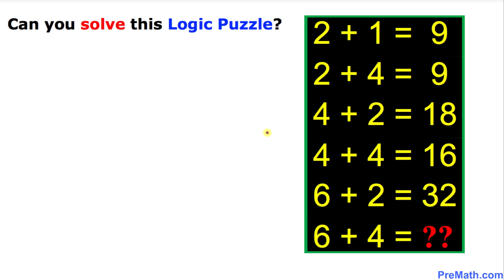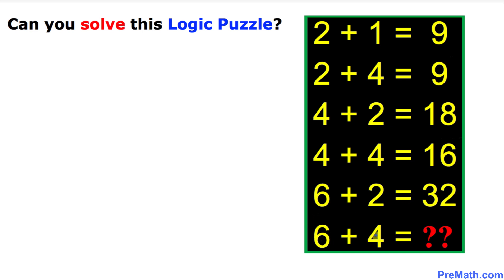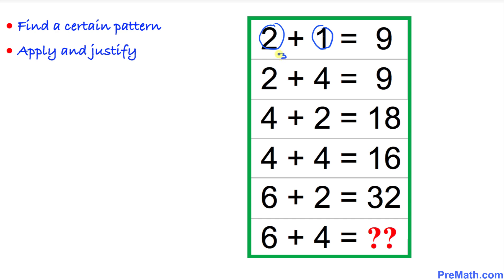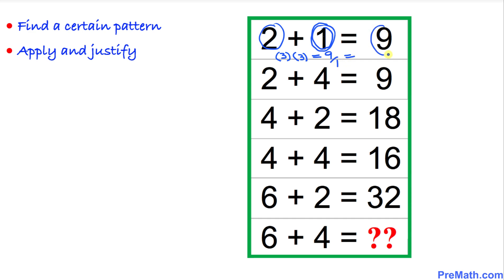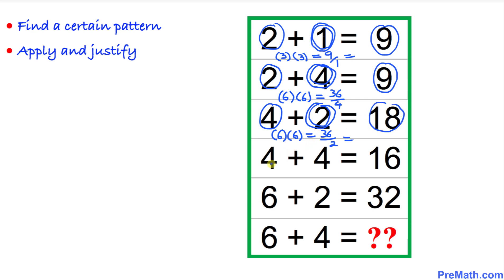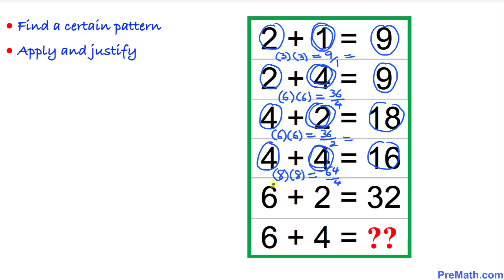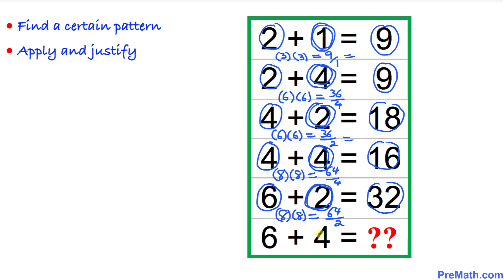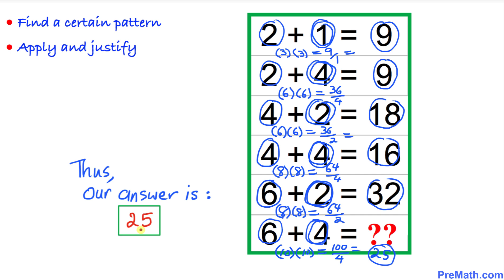Brain Teaser | Can You Solve this Math Puzzle? | Fast & Easy Explanation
Learn how to solve this logic puzzle! Quick and simple tutorial by PreMath.com